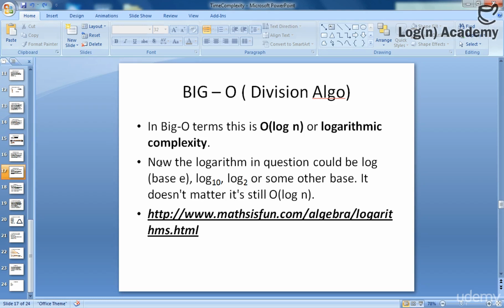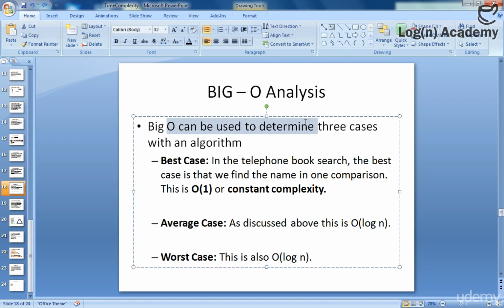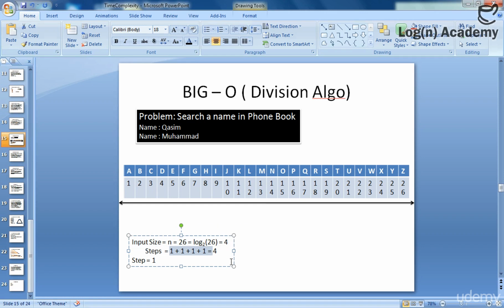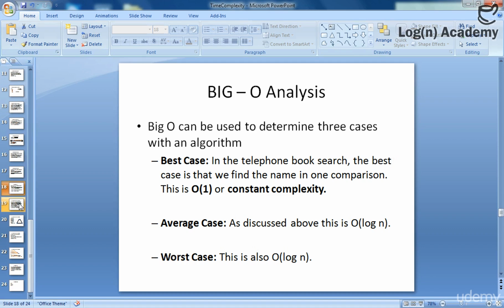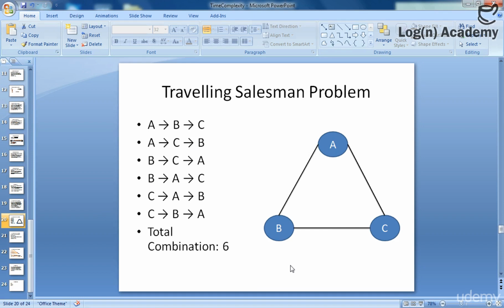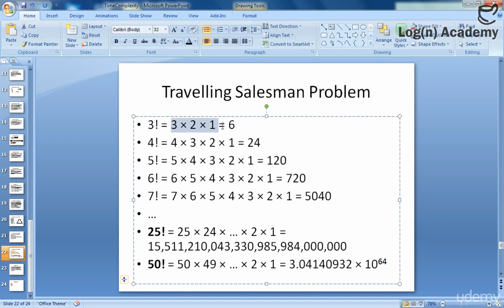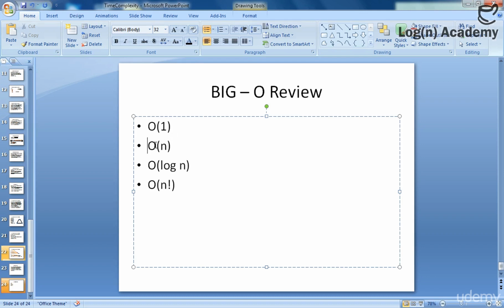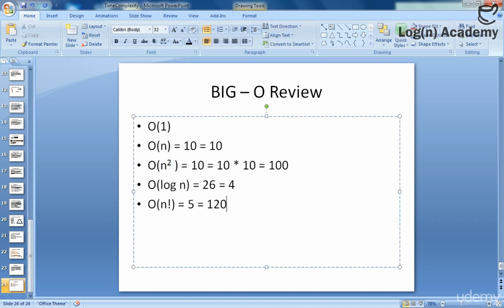Data Structure -Chapter 4 | Measuring Time Complexity Part 4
Welcome to Part 4 of Chapter 4 in our Data Structure series! In this installment, we're reaching the culmination of our exploration into measuring time complexity. In this episode, we'll cover advanced topics and techniques that will further enhance your ability to analyze and optimize algorithms. Understanding time complexity is a vital skill for any programmer, and this part will provide you with valuable insights to help you become more proficient in this area.